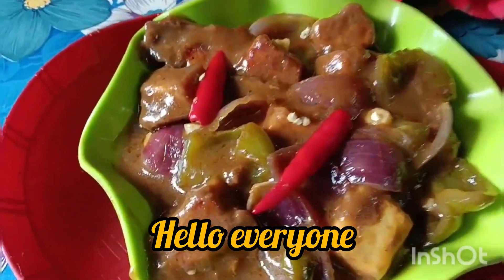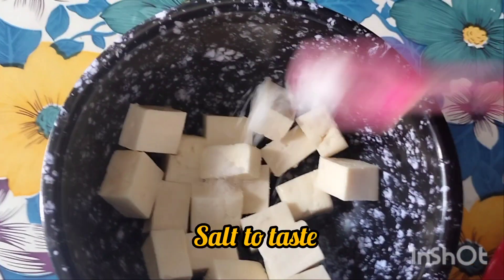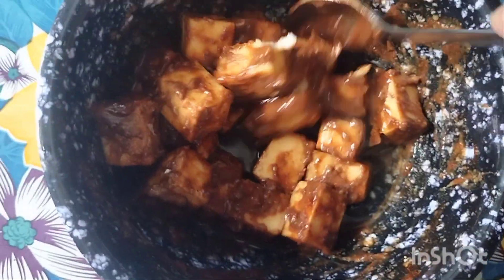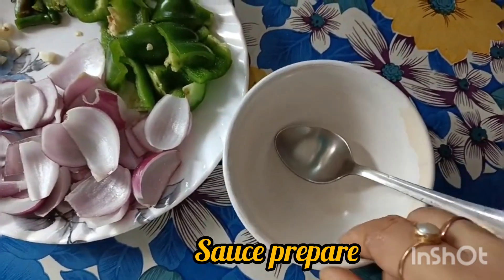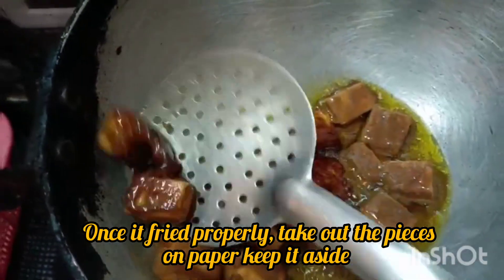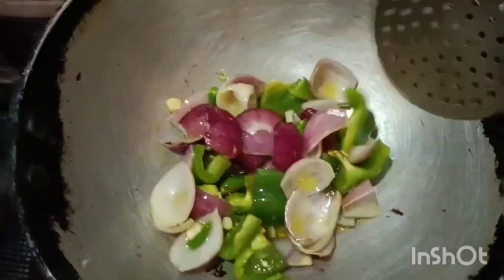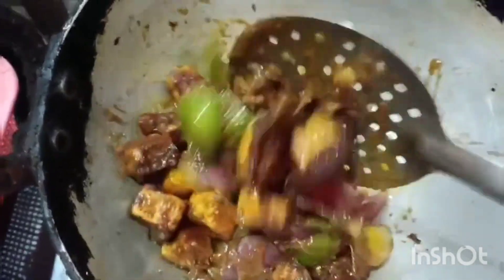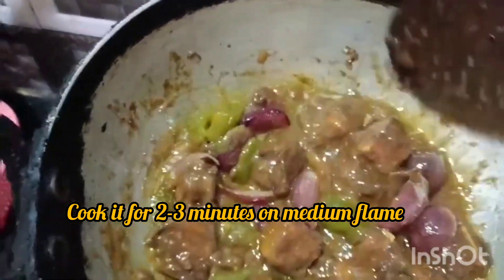Chilli Paneer Recipe / Restaurant Style Chilli Paneer